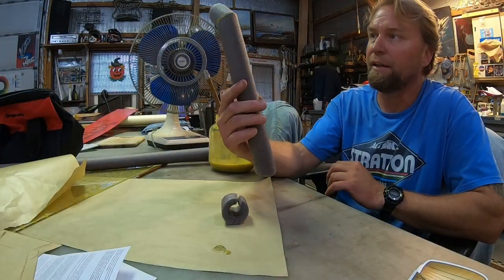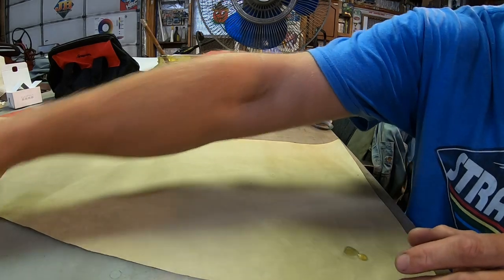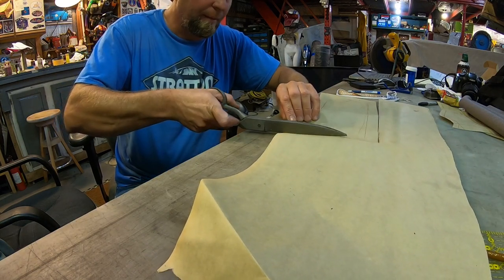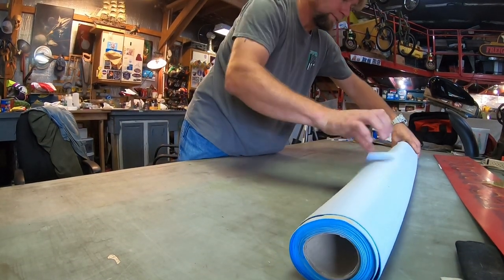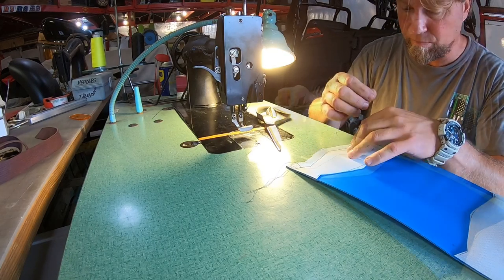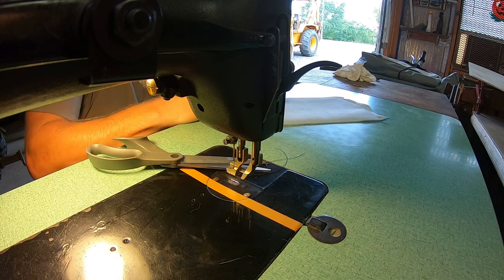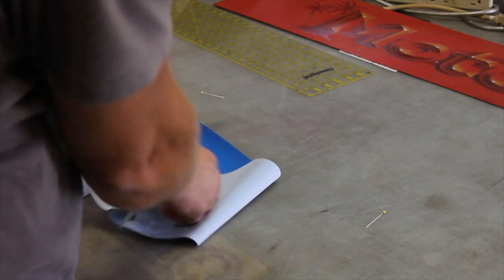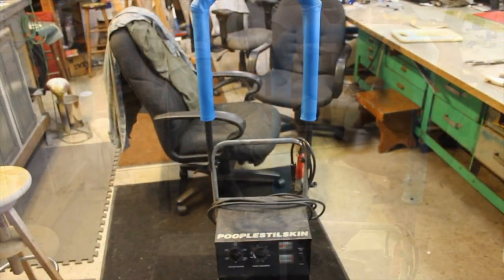Sewing Handle bar pad.